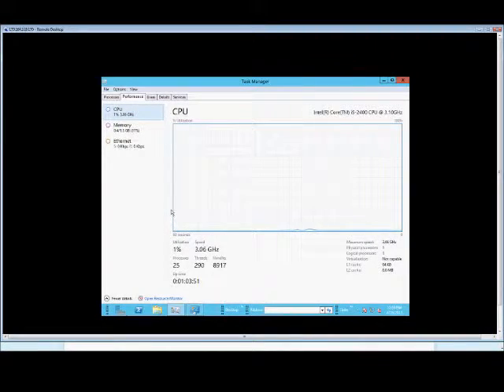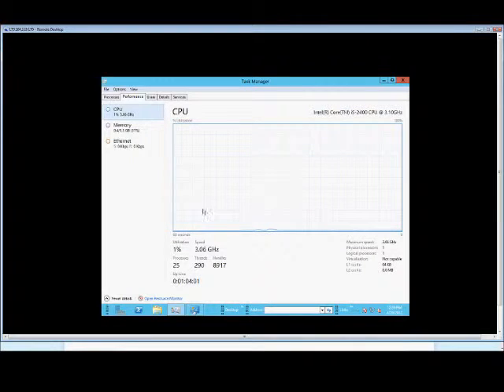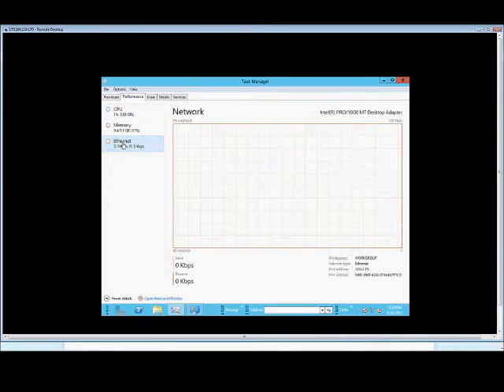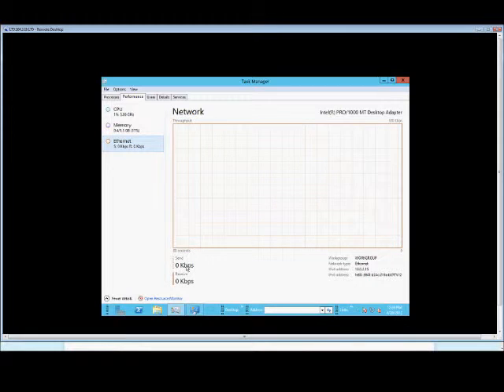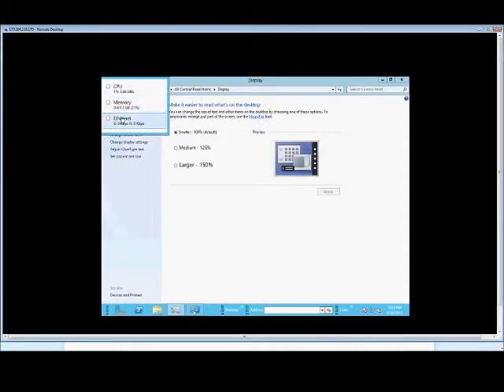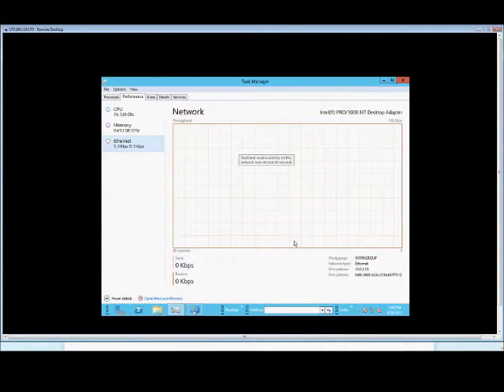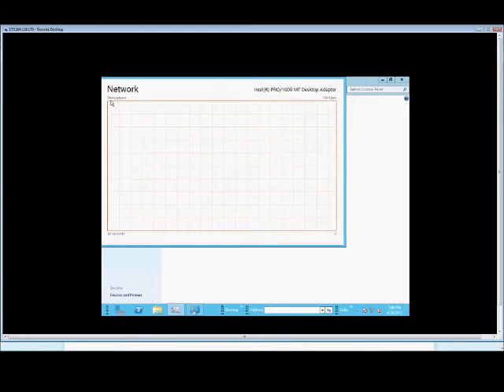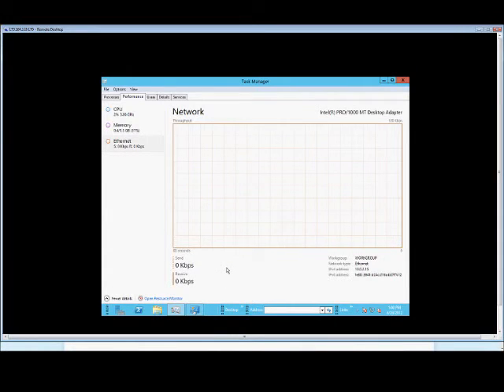How to see network traffic in Task Manager in Microsoft Windows Server 2012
Author and talk show host Robert McMillen explains how to see network traffic in Task Manager in Microsoft Windows Server  2012.